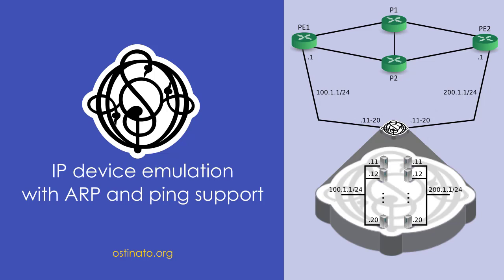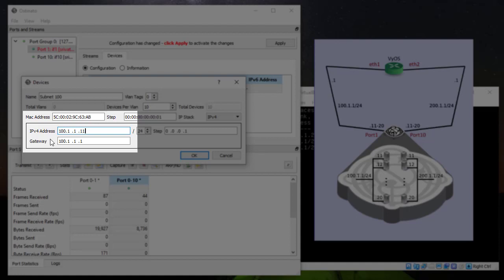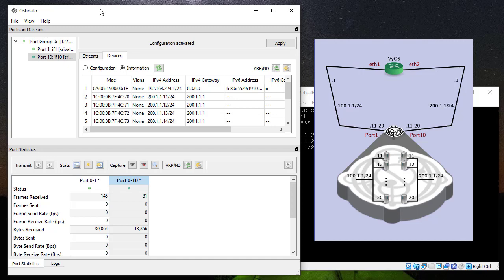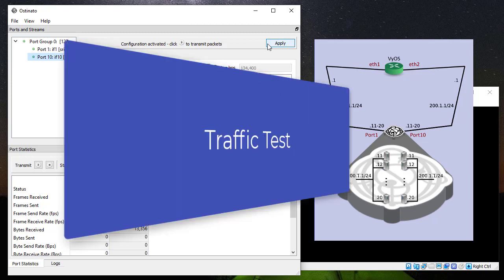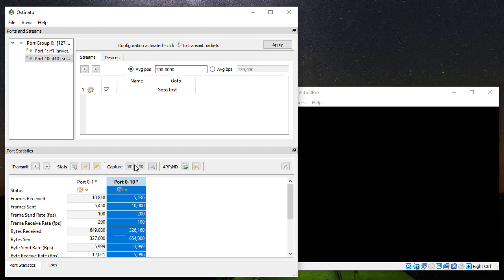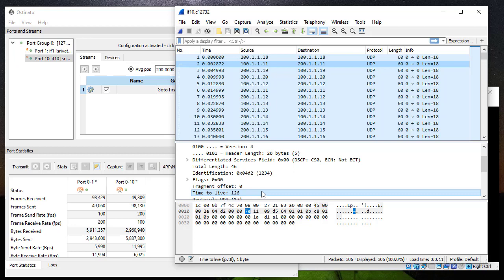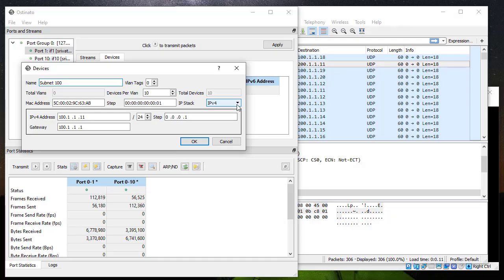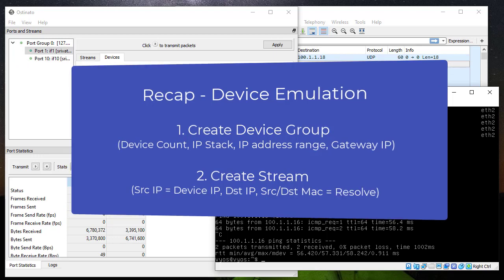Ostinato Device Emulation Tutorial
How to configure and use the Ostinato device emulation feature with ARP and Ping support.